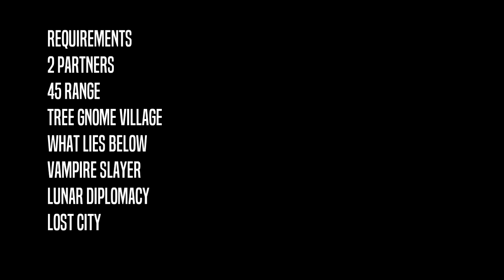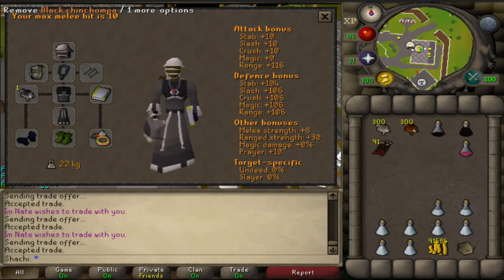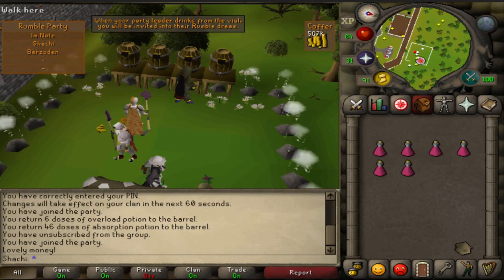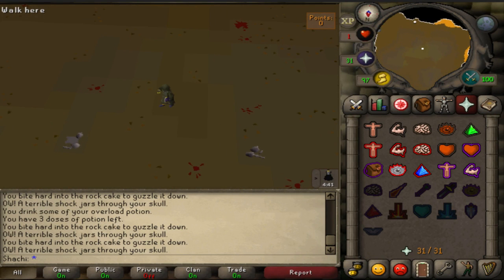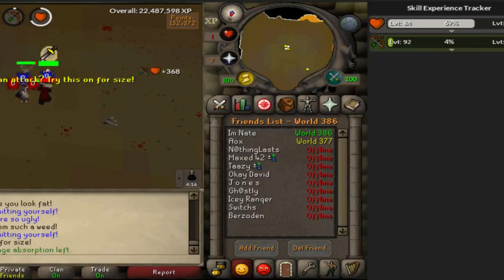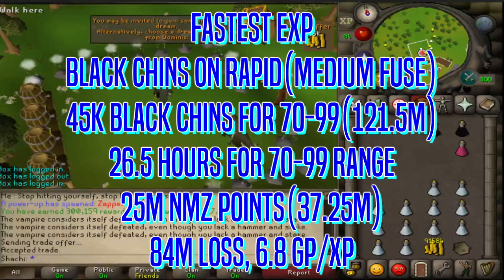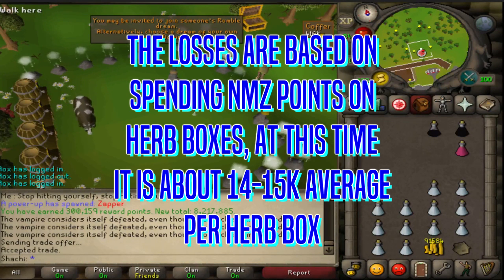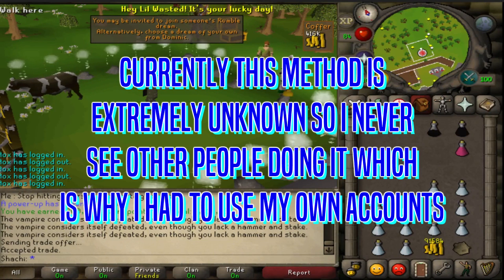Nmz Chinning Guide - No Protection Prayers! Up to 550k Xp/Hr! 1M Points/Hr!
Not 43 prayer and looking for a place to chin? Here's your answer, get fast exp rates of up to 480k/hr with no protection prayers required!

Or just looking to get tons of points for imbues? Afk chin for up to 1m points/hr!

Not 1 def friendly and will need 2 partners but other than that it beats ape atoll in pretty much every area!